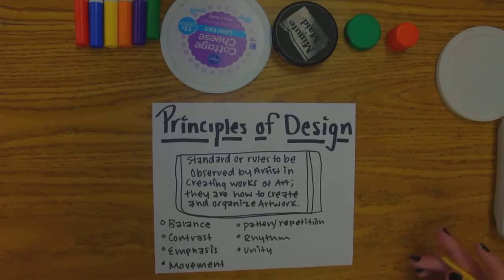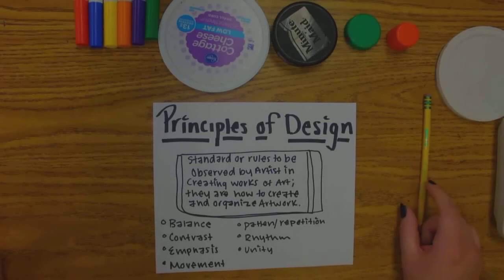3rd Grade ~ Principle of Design ~ Pattern & Repetition ~ Distance Learning